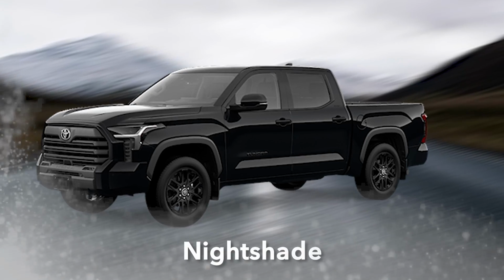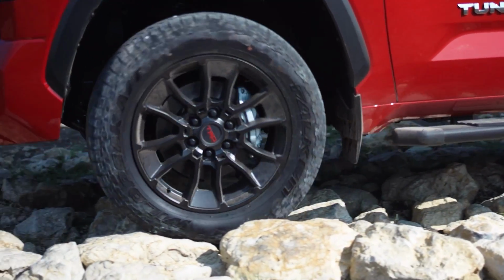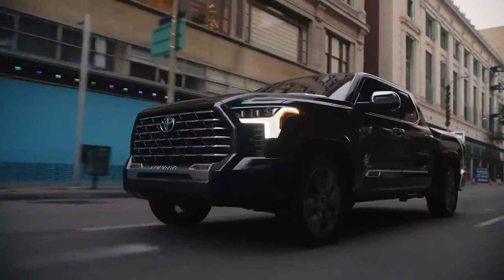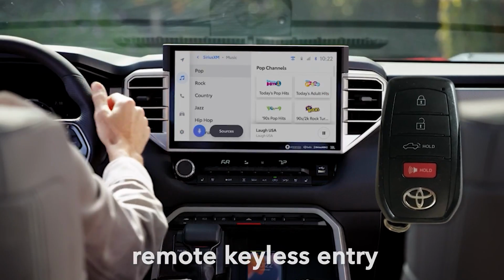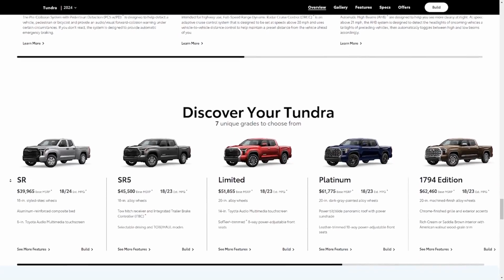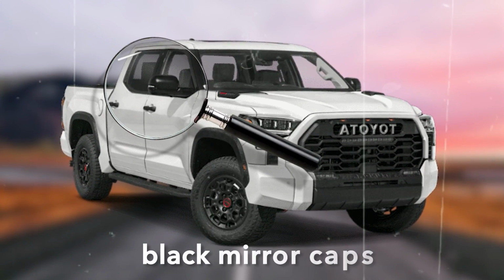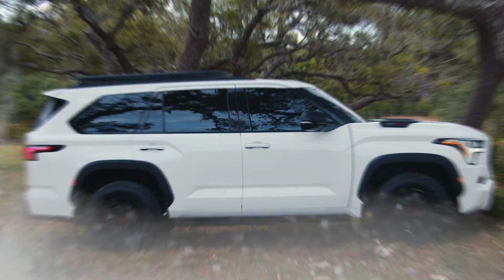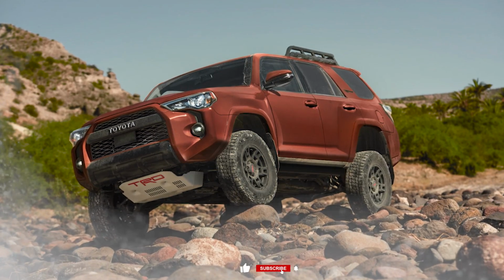6 Reasons You Should Wait For 2024 Toyota Tundra (Don't Buy 2023!?)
2024 Toyota Tundra is the pickup truck that you should keep an eye out for in the future. Toyota Tundra 2024 will be superior to other products that are comparable thanks to the exceptional set of features and functionalities that it possesses. In other words, you should hold off until the Toyota Tundra is released before making a purchase. Why? This is because the 2024 Tundra will completely change the way pickup trucks are made. Tundra truck will have capabilities and features that can't be matched by any other pickup on the market.  In this video, we will talk about six reasons why you should wait for the 2024 Toyota Tundra. Don't pass up this chance to purchase the very best truck there is. Watch this video to find out more about the upcoming Toyota Tundra 2024, and be patient as you wait for it.

😊 Hey guys! Tech Triumph channel was created to give a broad overview of upcoming new cars from the best car companies in the car industry.
An Electric Vehicle (EV) is the future. In a few years, an electric car will replace a gas car. And we want you to be ready for this.
We mainly cover new upcoming EVs, but as we are still on the way to becoming fully electrical, we will also cover fossil cars from many amazing brands.